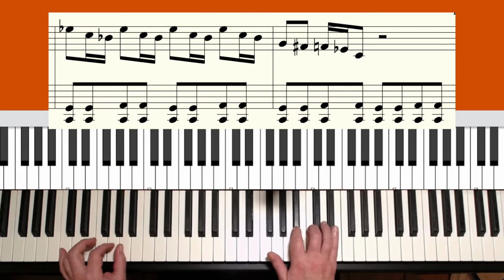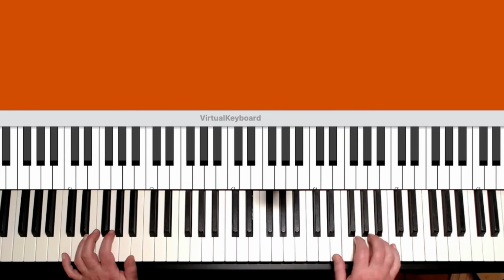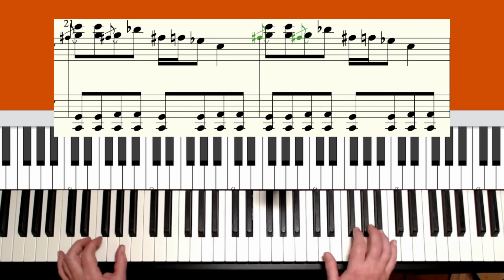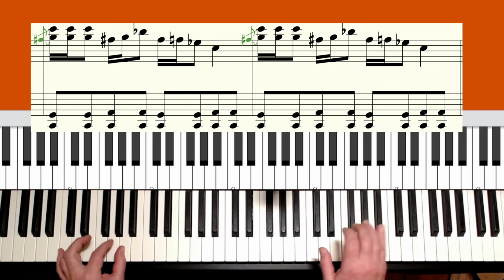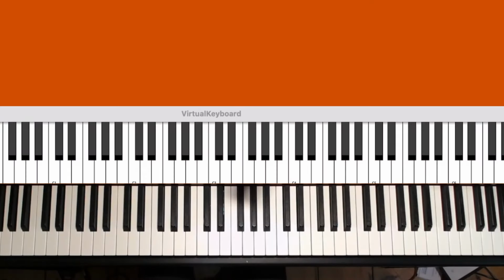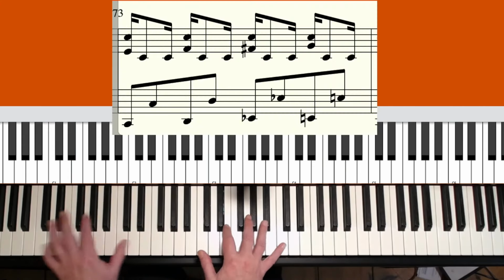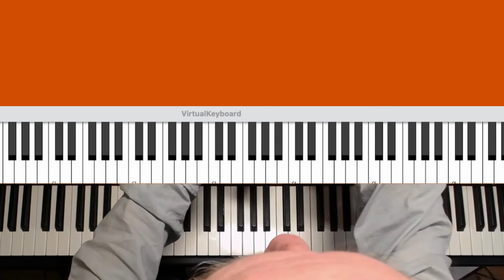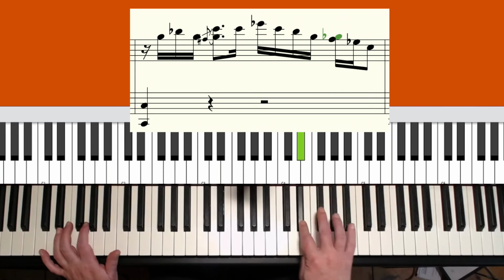A Very Special Blues Piano Lesson ⚡️Jam With The Teacher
✦ Stop Playing The Same

Cover photo of me: My lovely Lisa Gohdes